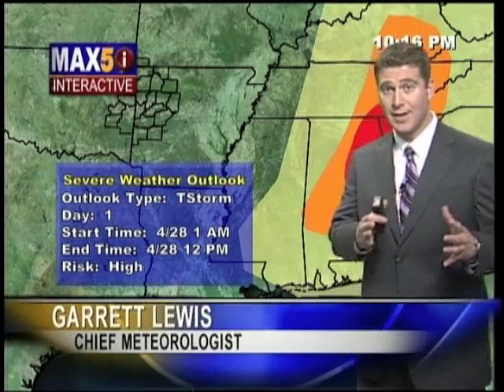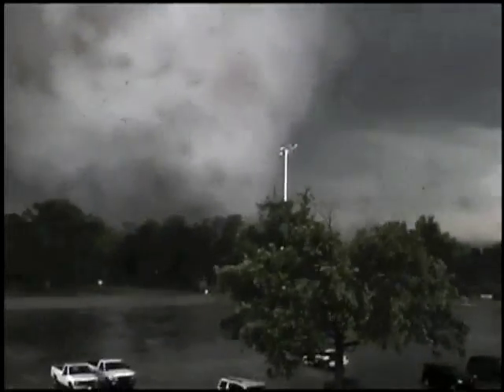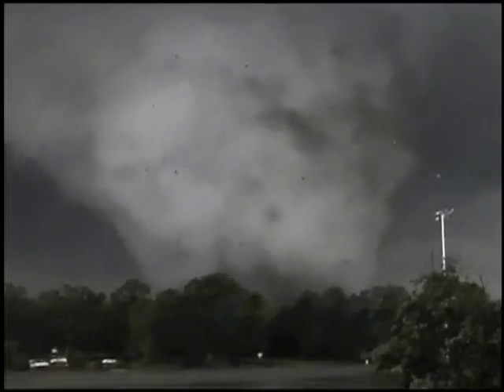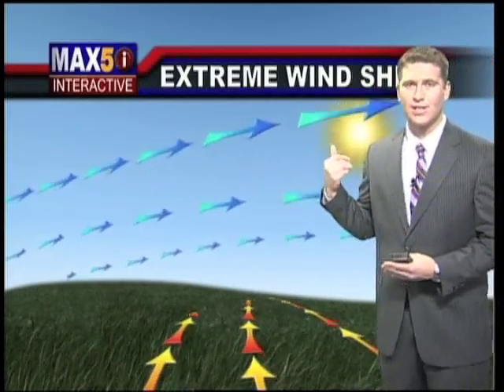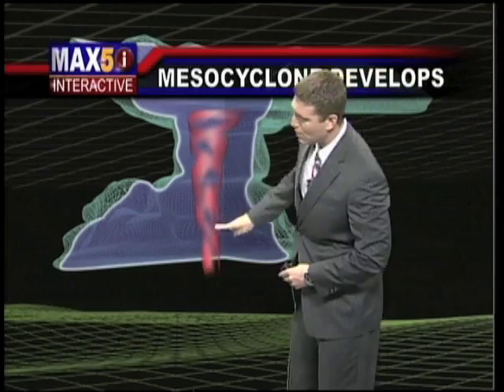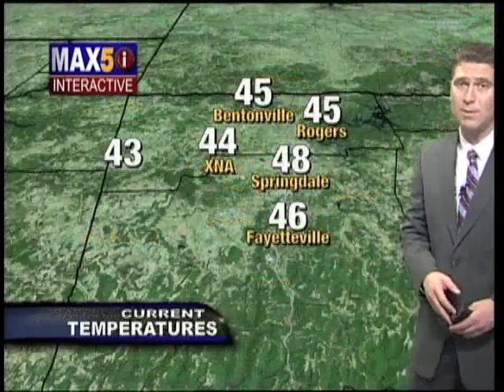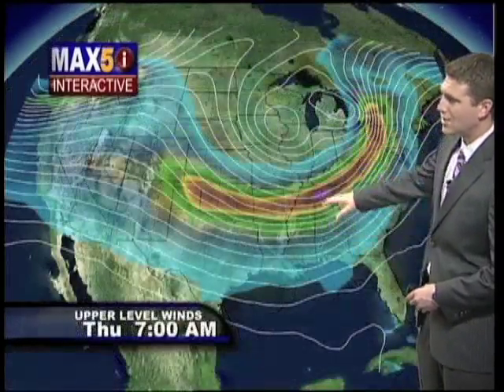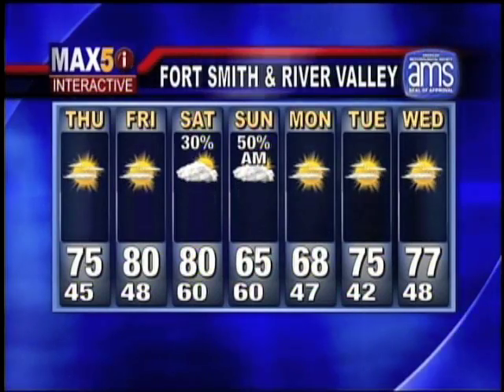2011 Wind Shear Explainer On Tornado Outbreak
This is a weathercast from April 2011 tornado outbreak and exclusive tornado video from Vilonia, Arkansas tornado. I build the weathercast around the main topic of tornadoes and explained out wind shear...especially extreme low level wind shear plays into the development of tornadoes.